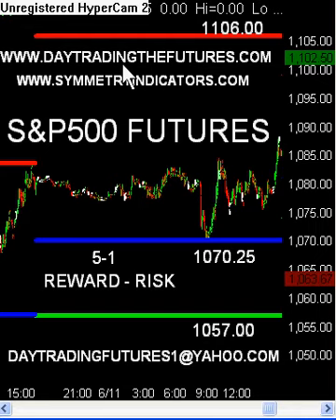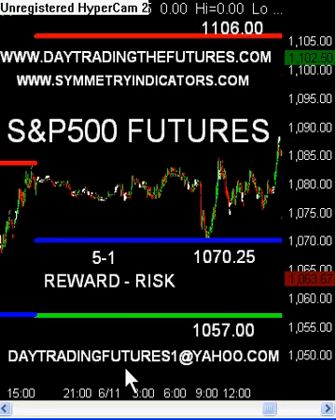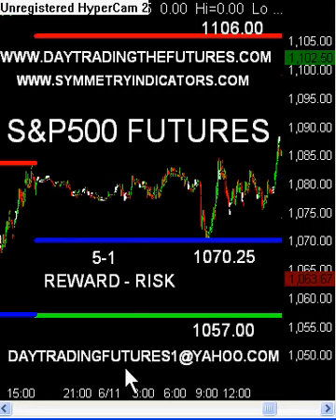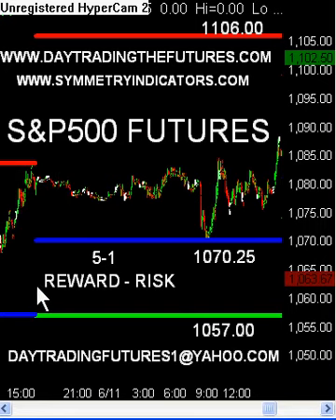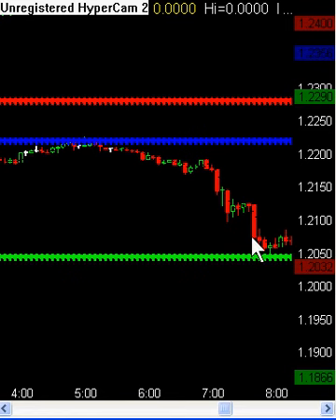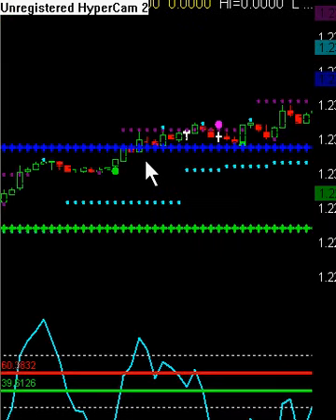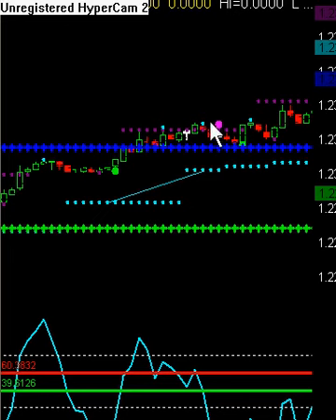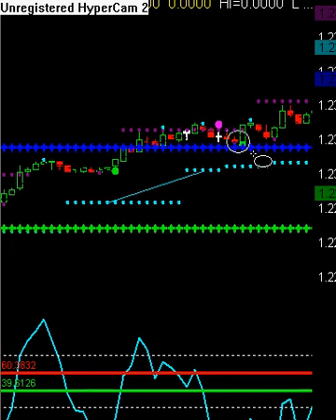Day Trading the Futures and Forex Markets Live Day Trading Room!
Live S&P500 futures, Euro, British Pound, Aussi and Forex Trading Room!
How would you like to day trade the S&P500 futures, Euro, British Pound and the Aussi with an over 5-1 reward to risk ratio everday? With over 20 years of trading experience, we have now put together the ultimate day trading plan with a great reward to risk. Our average S&P500 trade is 4-6 points with a hard 1.5 stop. Our currency trades average between 40-60 ticks/pips depending if you trade the CME futures or Forex with a hard stop of less that 10 ticks per trade. We have only a few setups that we look for everyday and you will know exactly when to excute and how to manage your reward to risk. If you would like me to send you over some recent charts of my setups in my live day trading room or if you are interested in the indicators that I sell for Tradestation or Ninja, email me at and tell me which markets you trade and I'll show you how to take your trading to the next level.
Below is the Paypal link for our $197.00 offer for my live day trading room discount or come in for the free 3 day trial and pay the regular rate when you decide to sign up. Place this link in your web browser to get locked in to the 60% offer and we will get you all the training materials on our institutional setups and get you in. Ill see you in the room.
Jay